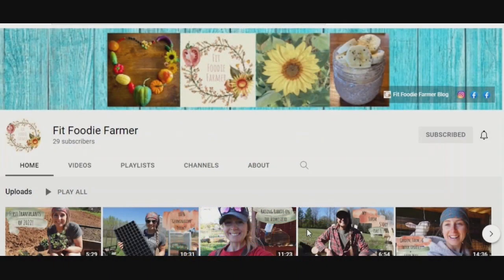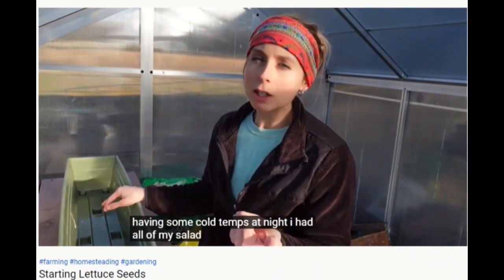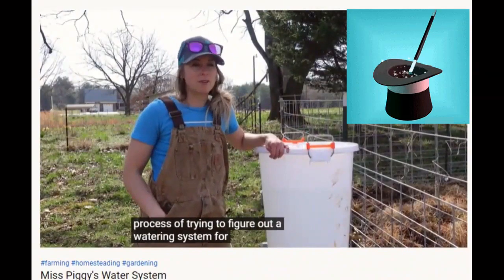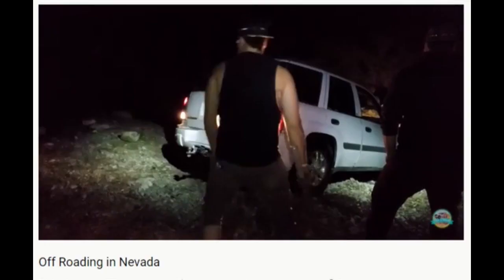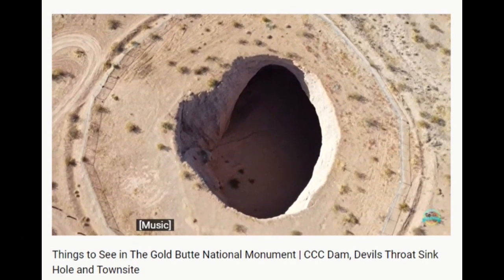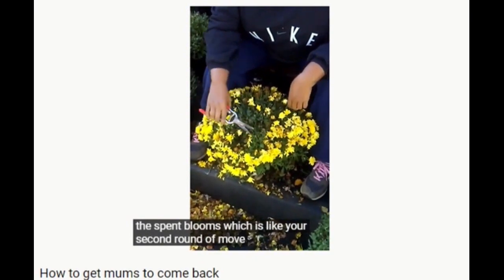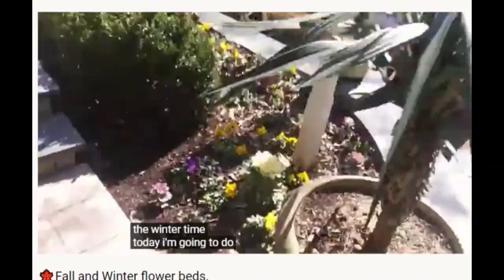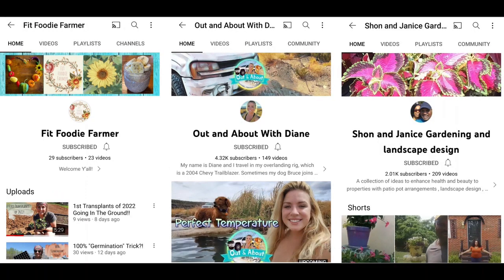Sunday Shoutouts 128